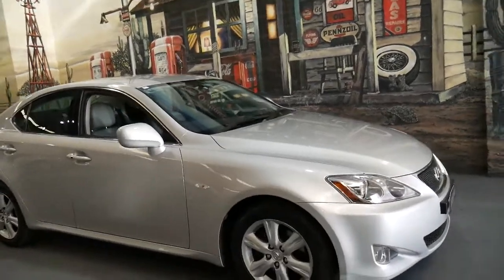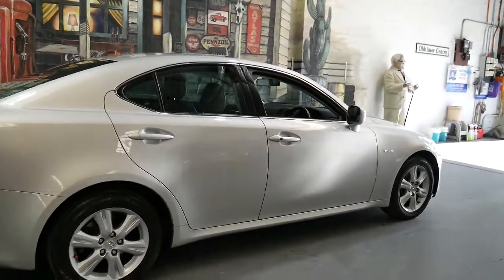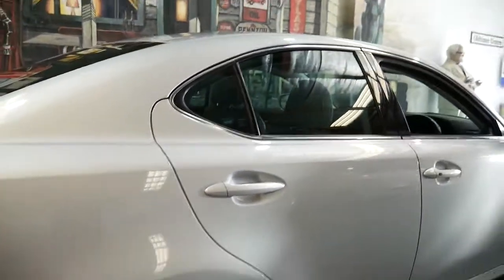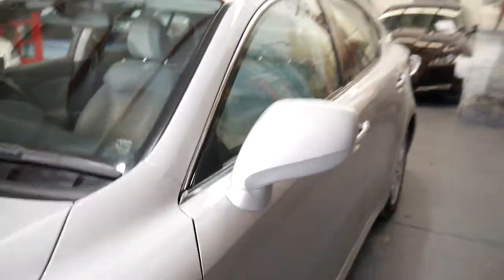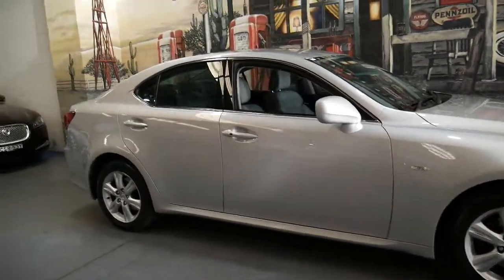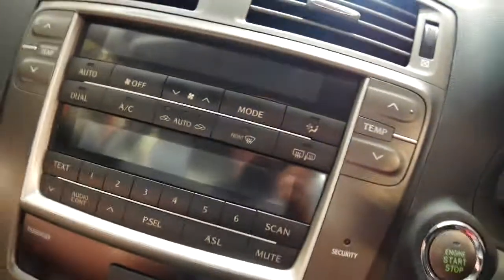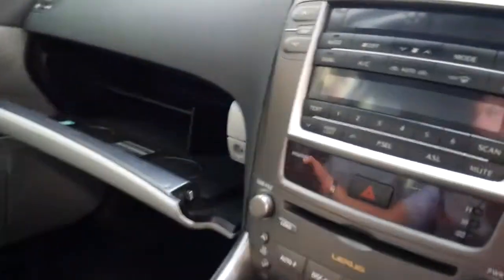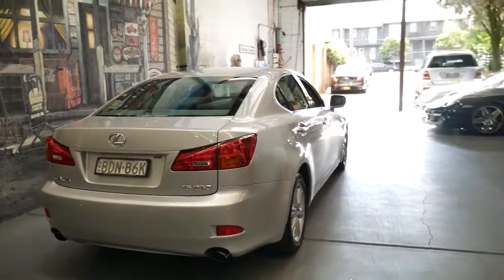2007 Lexus IS250 Prestige in lovely condition